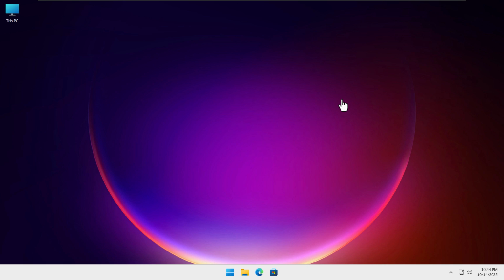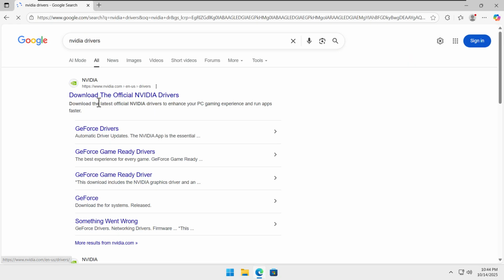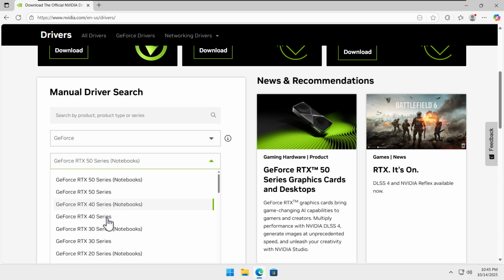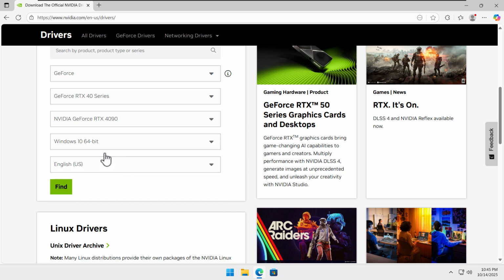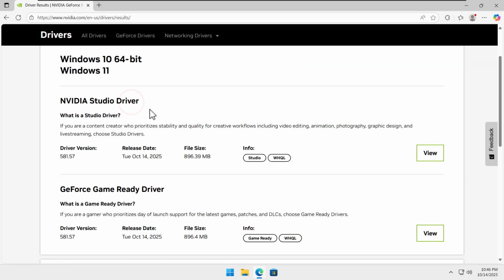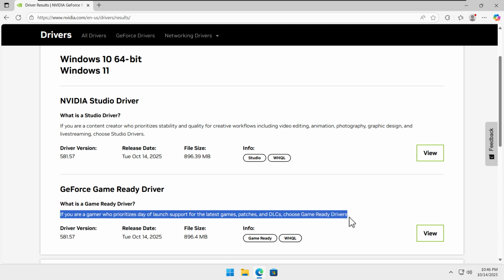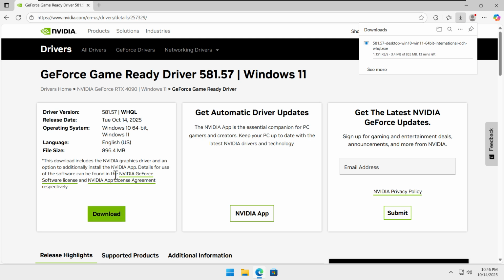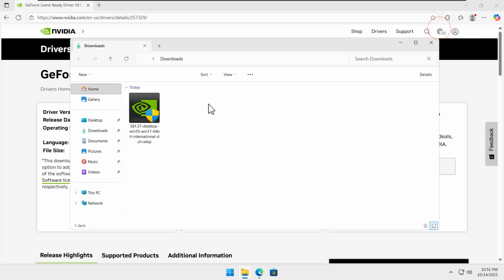How to fix Battlefield 6 Error Detected NVIDIA GeForce Driver Required Version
Fix Battlefield 6 error detected NVIDIA GeForce driver required version fast: update GPU via GeForce Experience or clean-install the required version from NVIDIA’s site, then reboot and verify in Device Manager → Driver before launching BF6.